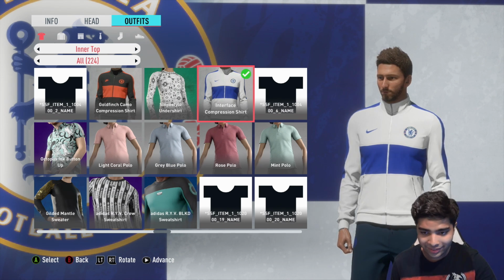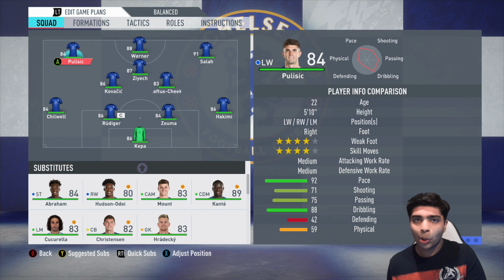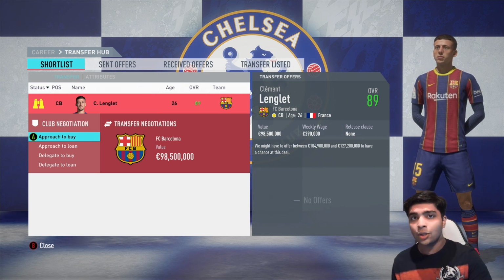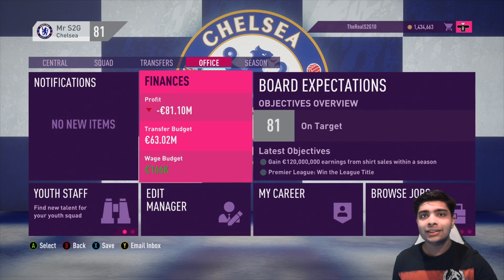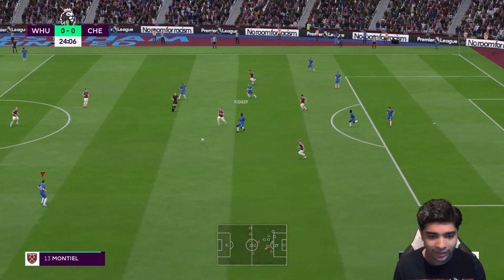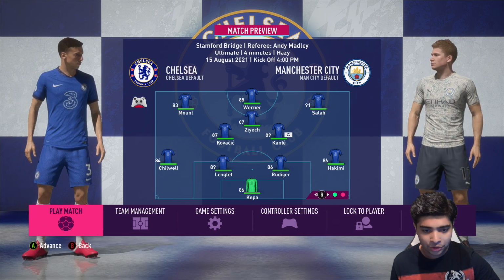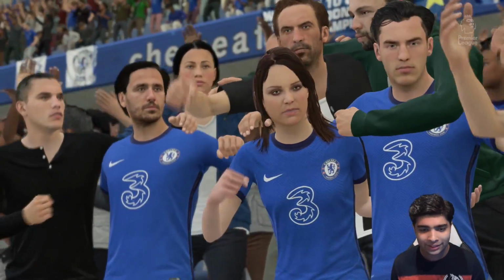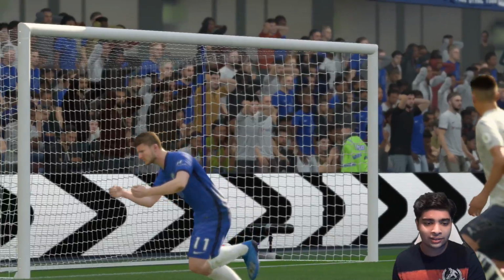NEW SEASON, NEW KITS & REALISM MOD!! - FIFA 20 Chelsea Career Mode EP16